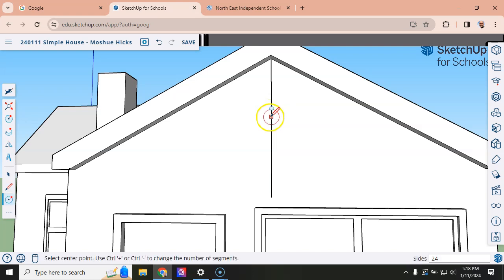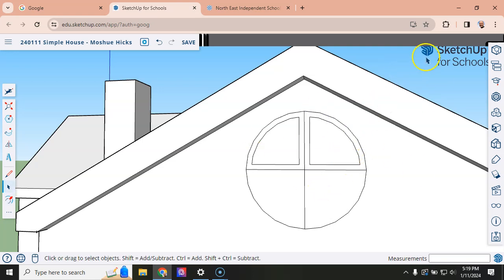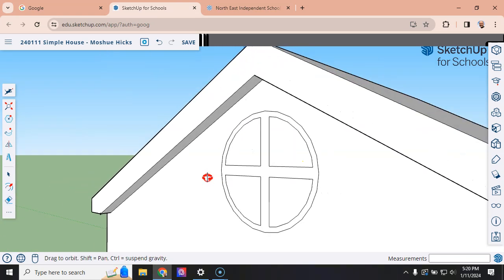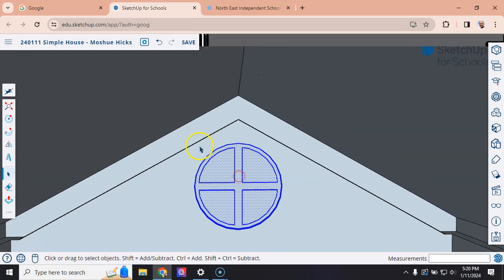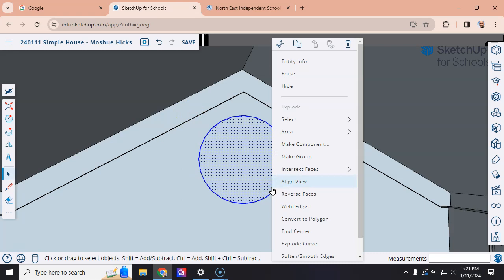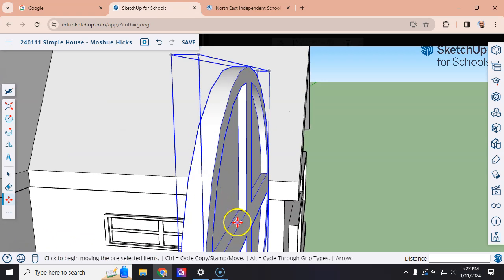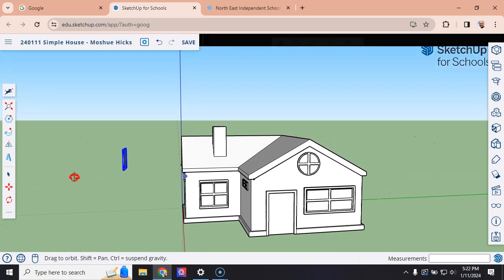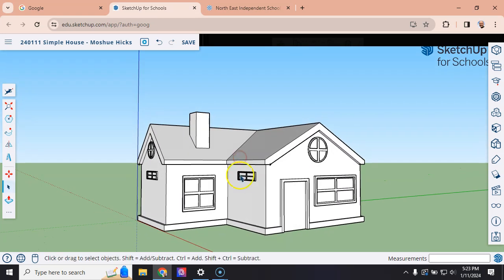240111 Adding Circular 4 Pane Windows